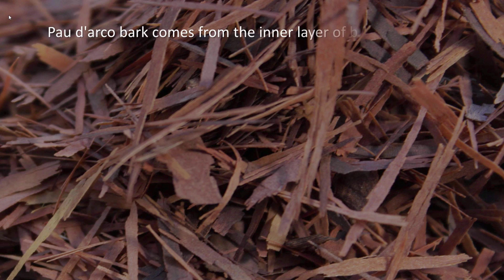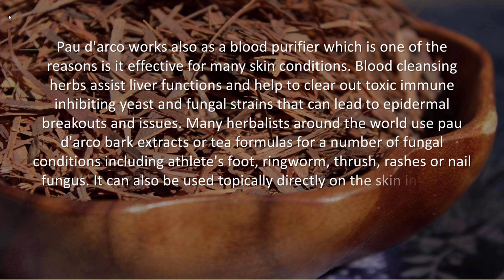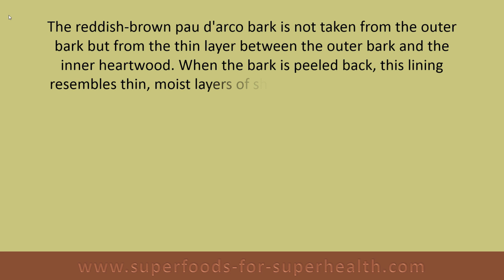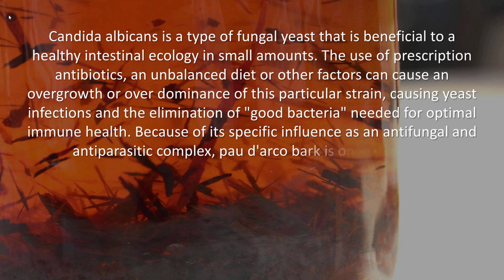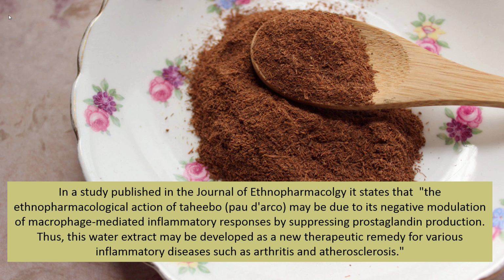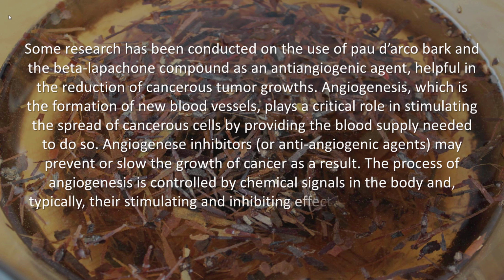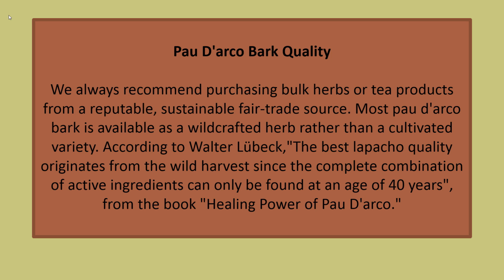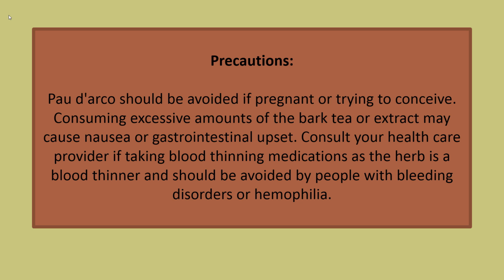Pau D'arco Bark, An Immune Supporting Herbal Antibiotic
Pau d'arco bark is a cleansing herb and immune system modulator with compounds, like lapachol and beta-lapachone, which stimulate immune cell activity as well as provide antifungal and anti-inflammatory effects.

The bark teas or extracts can be used for their natural antibiotic properties, eliminating potentially harmful bacteria and yeast, while supporting the growth of beneficial intestinal bacteria. Often recommended for conditions like candida overgrowth, parasites or autoimmune disorders, lapacho or pau d'arco is a delicious tasting tea that can be used periodically for cleansing purposes as a refreshing hot or cold drink.

Recommended Suppliers
Buddha Teas, Pau D'arco Tea, Wild Harvested, 18-bags, 2-pack
Wisdom of the Ancients, Pau D’Arco Tea Bags, 1.1oz
Buddha Teas, Wild Pau D'arco Tea Bags
Hawaii Pharm, Pau d'arco Alcohol-Free Liquid Extract, 4oz

Additional Sourced Info
Selective growth-inhibiting effects of compounds identified in Tabebuia impetiginosa inner bark on human intestinal bacteria
Mechanistic studies of cancer cell mitochondria- and NQO1-mediated redox activation of beta-lapachone
Cytotoxicity of lapachol, ß-lapachone and related synthetic 1,4-naphthoquinones against oesophageal C cells
Growth inhibitory activity for C cell lines of lapachol and its natural and semi-synthetic derivatives
Anti-inflammatory effects of taheebo, a water extract from the inner bark of Tabebuia avellanedae